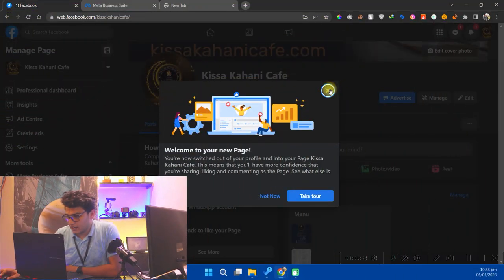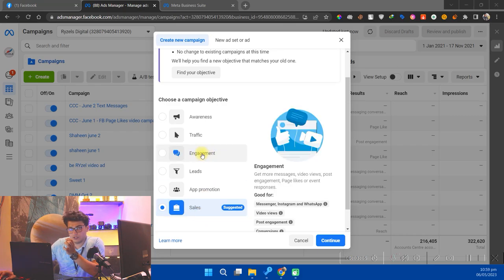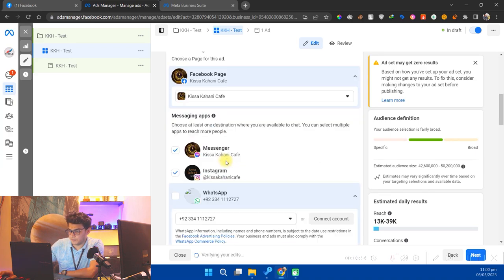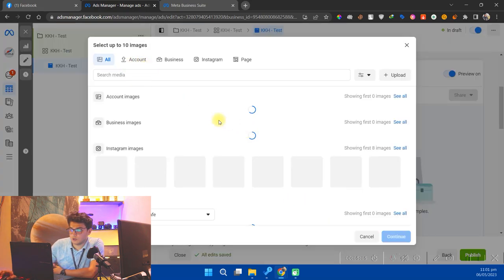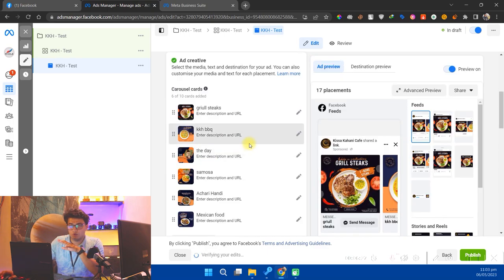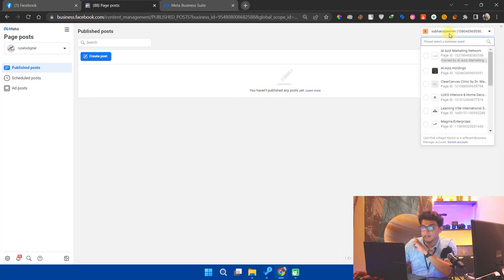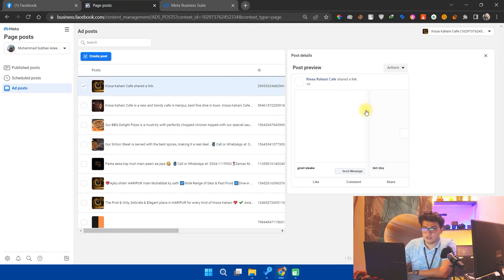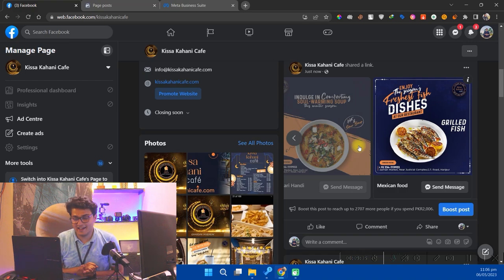How to Post Carousel on your Facebook Page Timeline as Regular Post | Setup CTA Buttons | be Ryzel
➡️➡️➡️The New Method is available on my channel if this doesn't work for you, Here is the

Welcome to Be Ryzel's YouTube channel! In this SEO-optimized tutorial, we'll guide you through the process of posting a carousel on your Facebook Page timeline as a regular post. Additionally, we'll show you how to set up impactful Call-to-Action (CTA) buttons to drive user engagement. This tutorial is specifically tailored for viewers in the USA and UK, providing valuable insights to maximize your Facebook presence.

Are you eager to create captivating and interactive content that grabs the attention of your Facebook audience? Look no further! Our step-by-step guide will empower you to harness the full potential of carousel posts, where you can showcase multiple images or videos in a swipeable format. This engaging format enables you to tell compelling stories, highlight product features, or share stunning visual collections.

Moreover, we'll delve into the process of setting up CTA buttons within your carousel posts. By strategically placing and optimizing these CTAs, you can encourage users to take the desired actions that contribute to your business growth.

Stay ahead of the curve and leverage the power of Facebook to create meaningful connections with your audience. Get ready to elevate your social media marketing strategy today with carousel posts and CTA buttons. Let's get started!

Content Direction by Tasmia Asghar
Videography by Jarvis Productions
Edited by Hassan Mir
In Video: @subhanazeemm